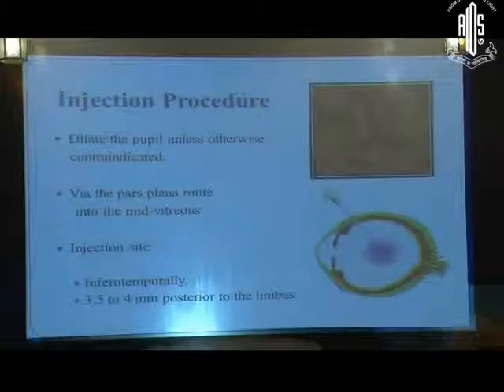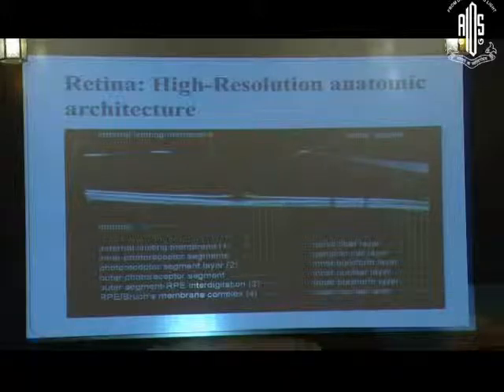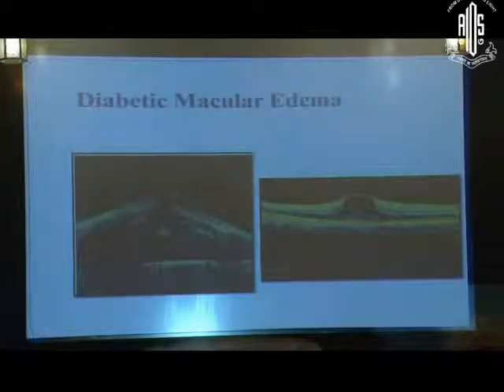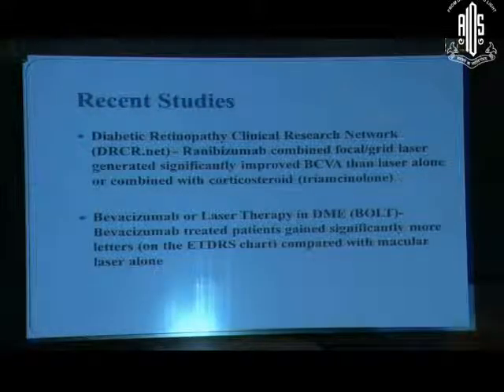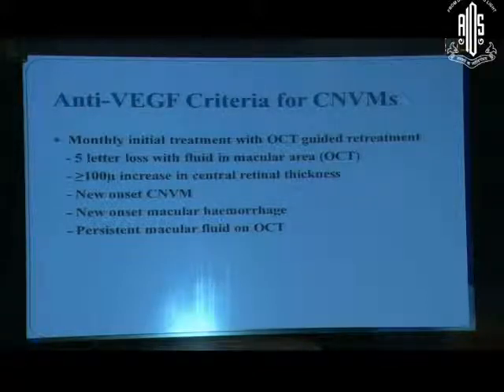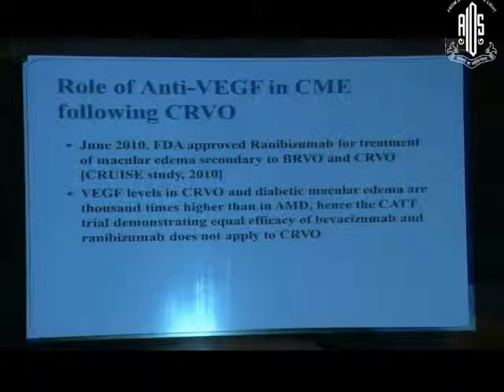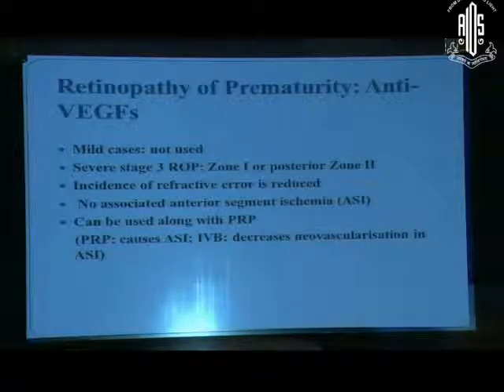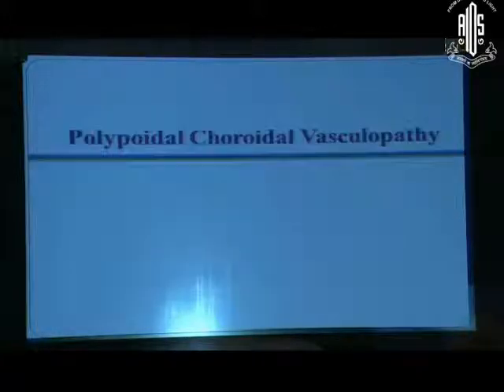Dr Sandeep Saxena 2